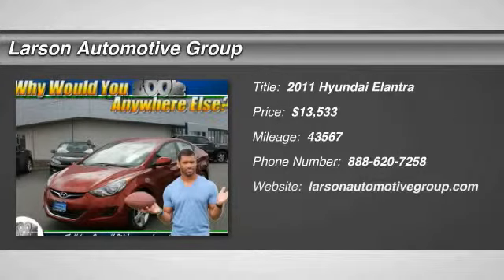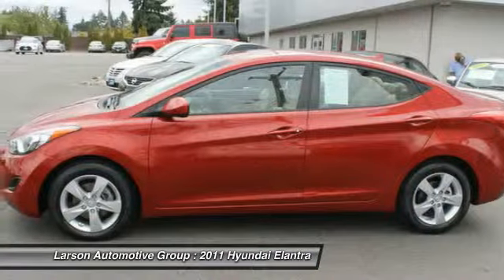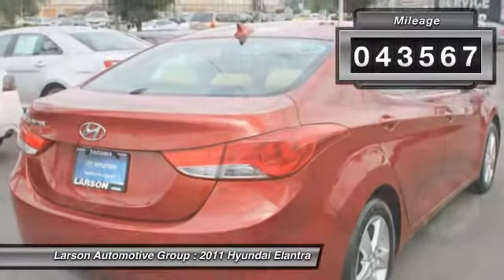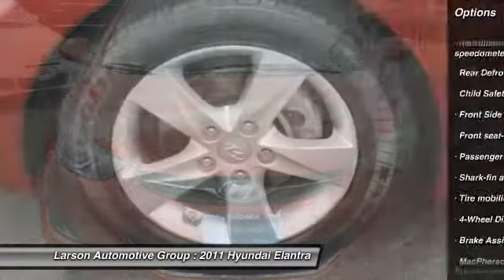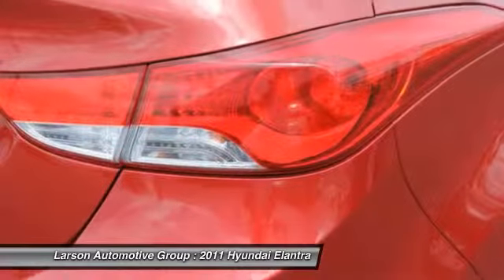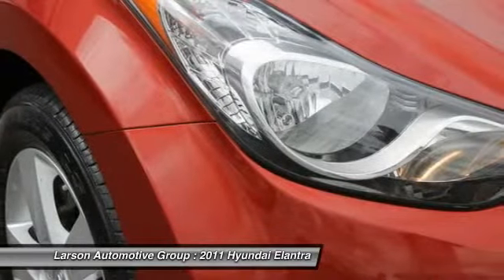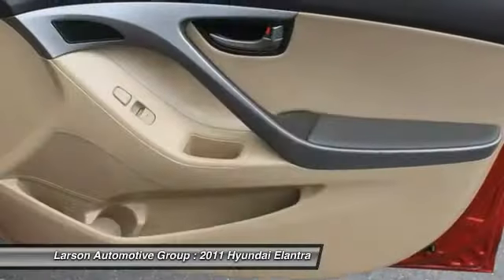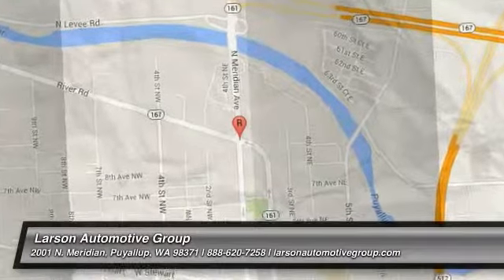2011 Hyundai Elantra Puyallup WA MI7754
2011 Hyundai Elantra SEDAN

2001 N. Meridian

You'll love this 2011 Hyundai Elantra. This is a car you'll want to take home. With 43567 miles, it features Automatic transmission and an exterior color of Red. Call and get in touch with Larson Automotive Group directly, and be the first to open the car door today!